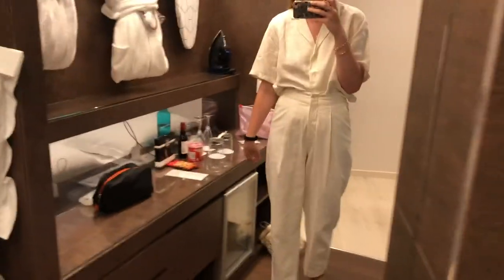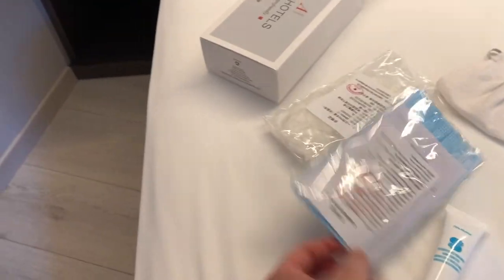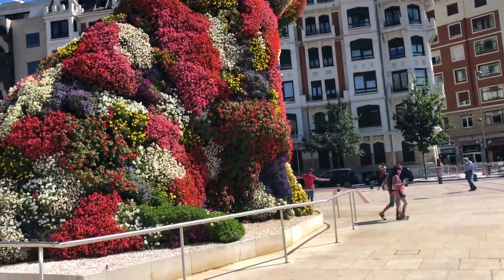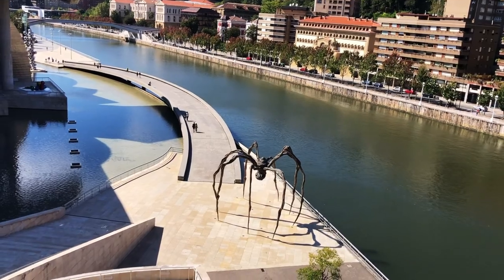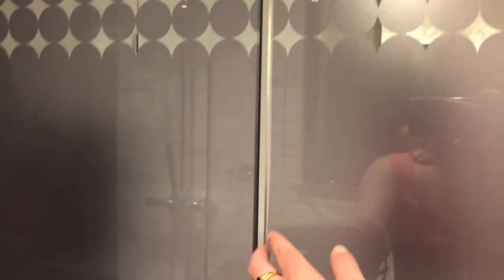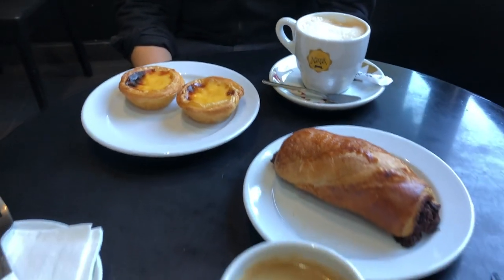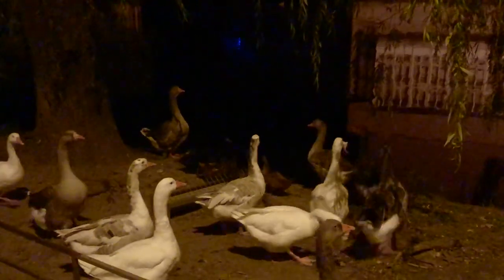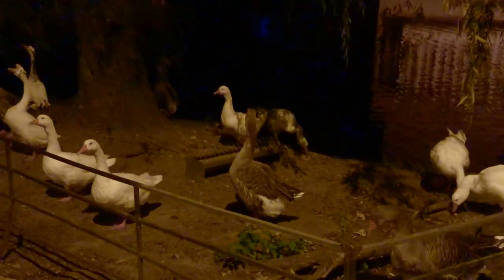The Ultimate Road Trip in Northern Spain Basque Country & Galicia- VLOG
We took a road trip through Northern Spain, starting in San Sebastian, Bilbao,  Santiago de Compostela, Vigo and a quick stop off in Porto Portugal.